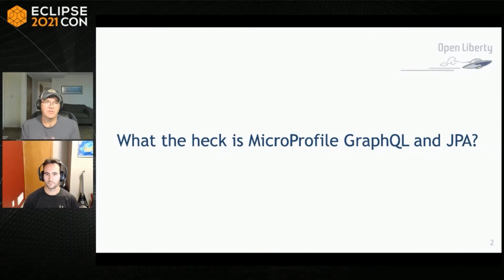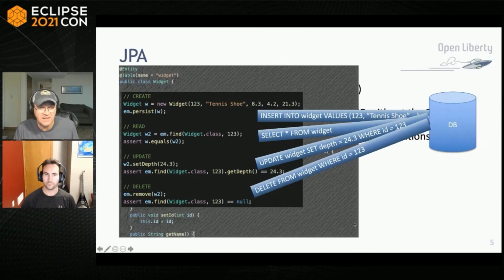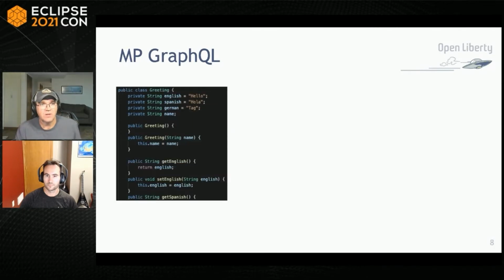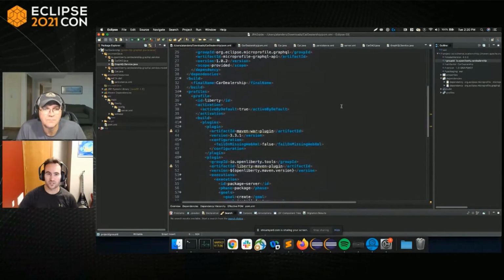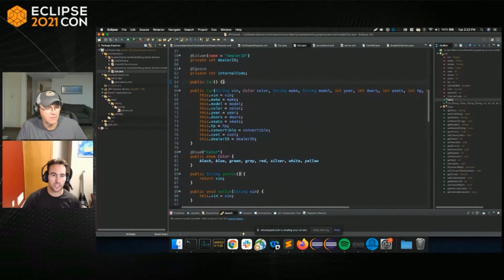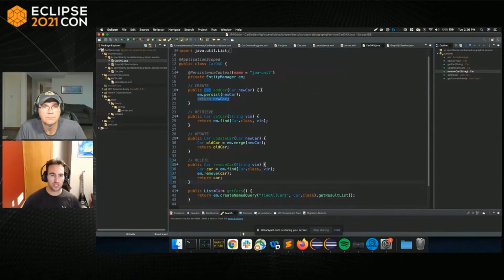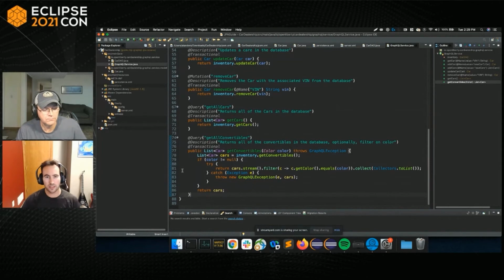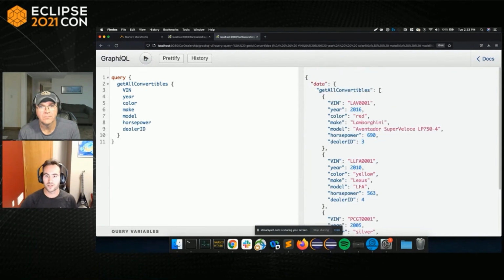MicroProfile GraphQL and JPA: Meant for each other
Can it really be that easy?! Yes it can! Come check out this session where we'll discuss and demo how you can rapidly build data-driven microservices using GraphQL. MicroProfile GraphQL makes it simple to create Java-based GraphQL services with a few annotations. JPA makes it simple to access data in a database.  When you put these two technologies together, sparks will fly (the good kind)!  With very little code, we can build services that allow clients to get exactly what they want from the database. Want to add other qualities of service - like security, fault tolerance, metrics?  No problem. Check out this session to learn more about what you can do with these powerful technologies.